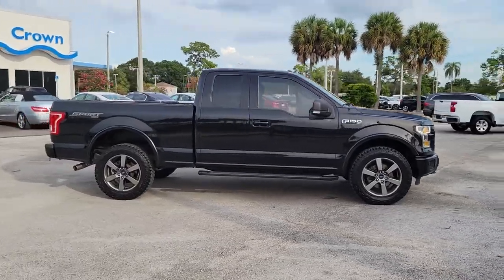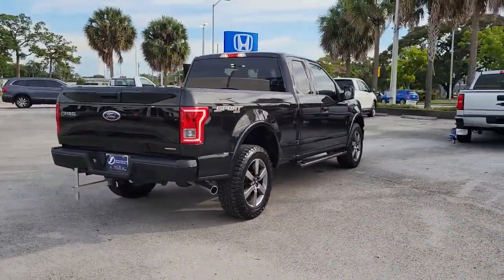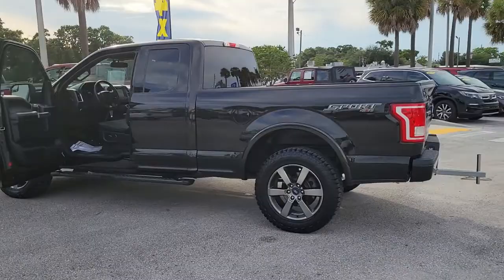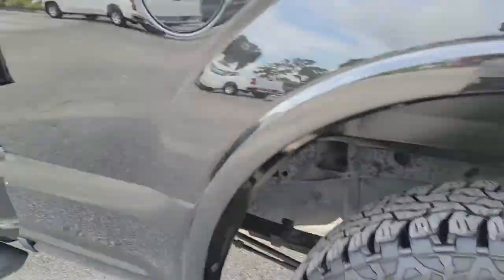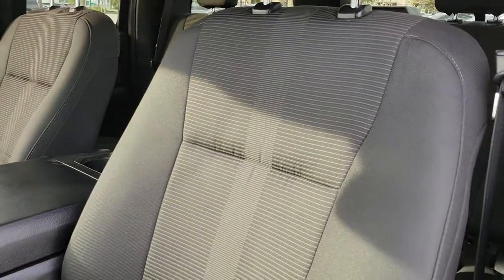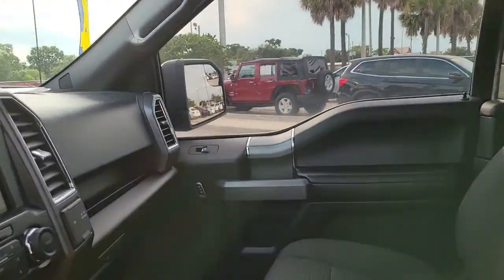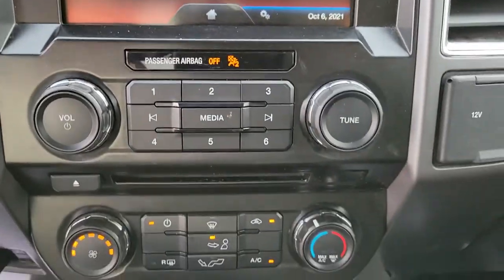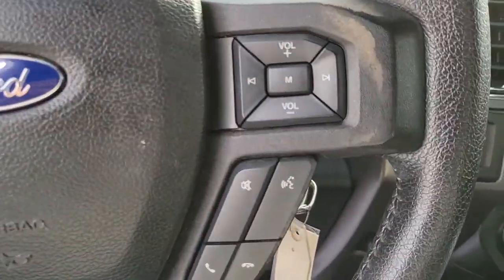2015 Ford F-150 Tampa, Clearwater, St. Petersburg, Pinellas Park, Palm Harbor, FL 911440A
Used 2015 Ford F-150 available in Tampa, Florida at Crown Honda. Servicing the Clearwater, St. Petersburg, Pinellas Park, Palm Harbor, FL area.

Crown Honda
7671 U.S. Hwy. 19 N.

This 2015 Ford F-150 in features: Clean CARFAX.brOdometer is 23379 miles below market average!brbrAll prices plus sales tax tag and titling and dealer service fee of $899.95 which represents cost and profits to the selling dealer for items such as cleaning inspecting adjusting new vehicles and preparing documents related to the sale. A Better Way To Buy.